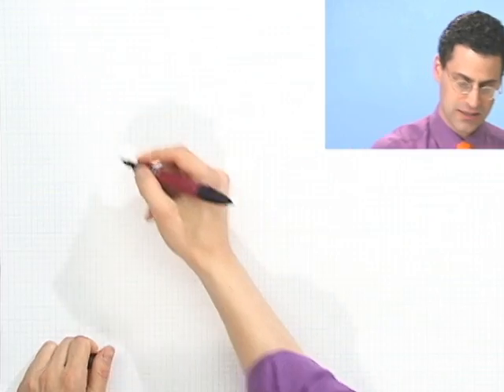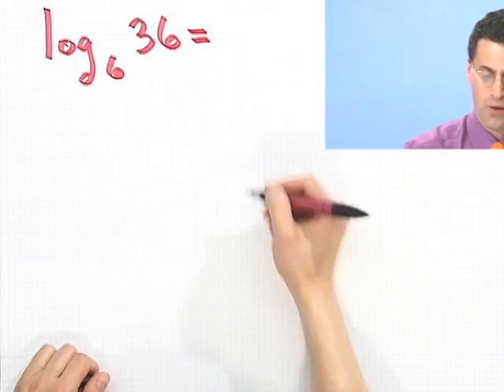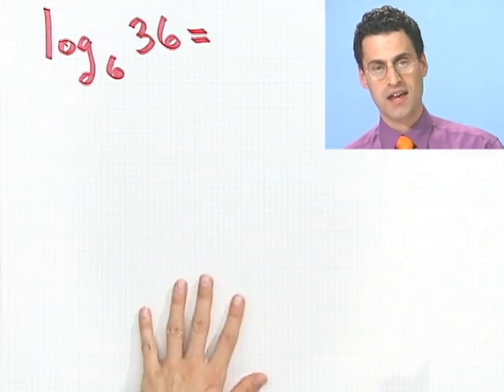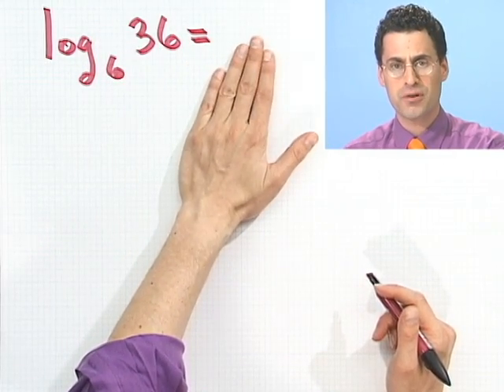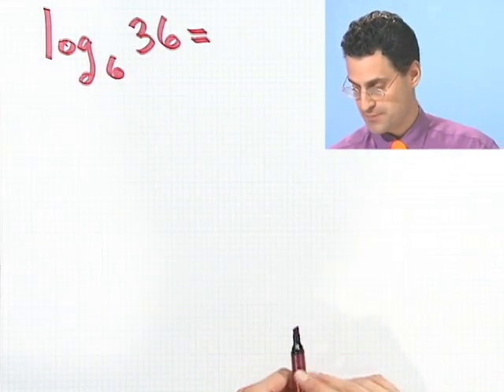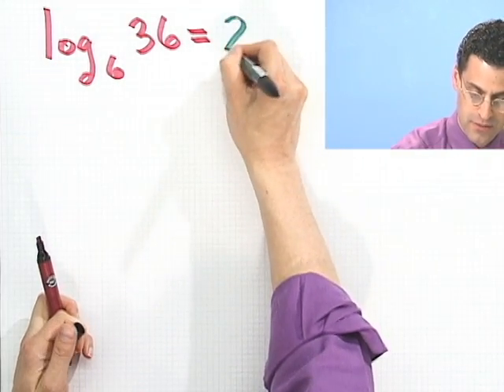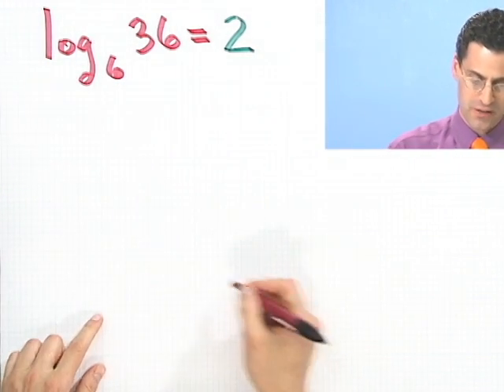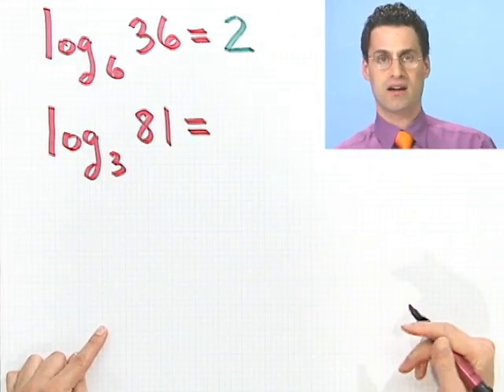Evaluating Logarithms, Part 1